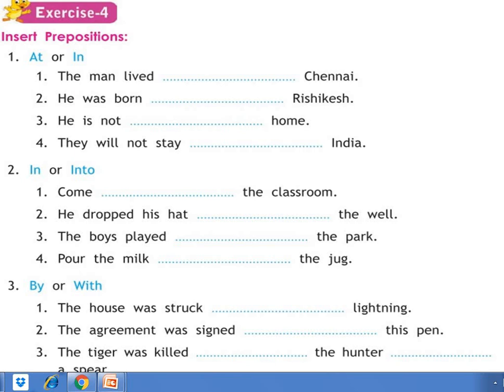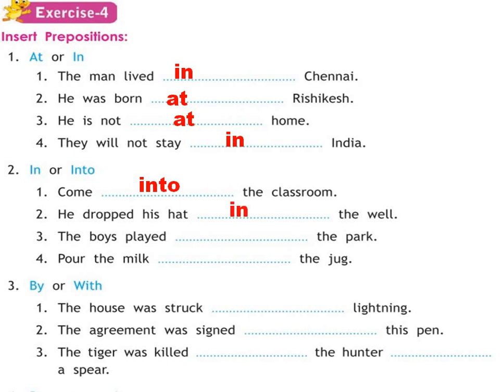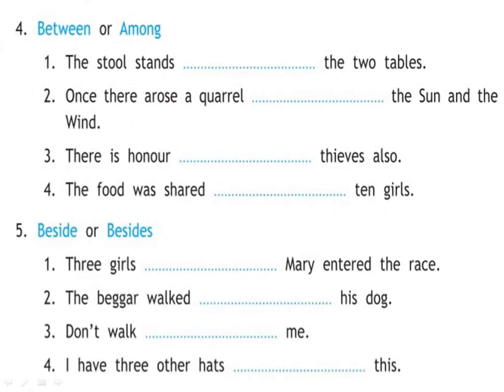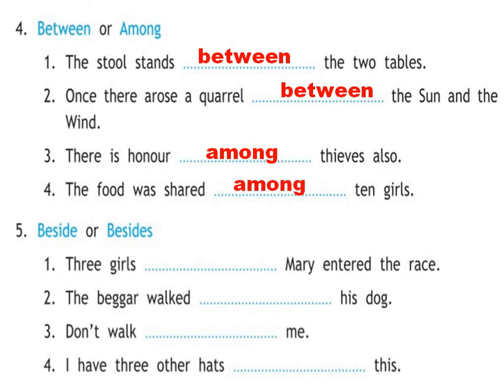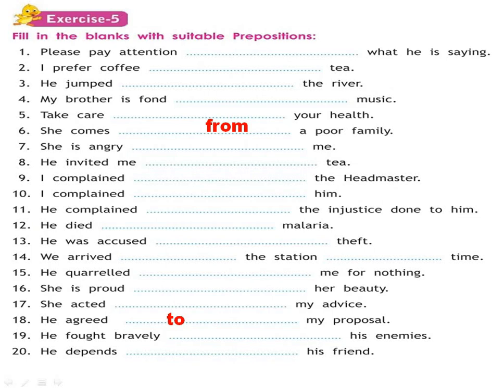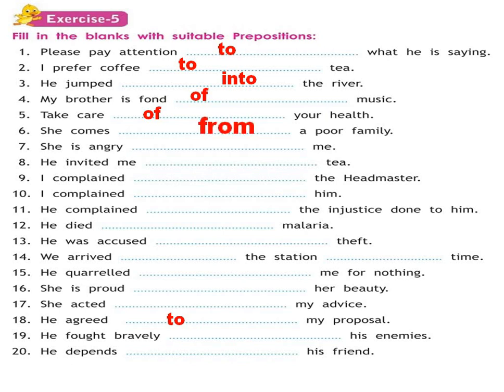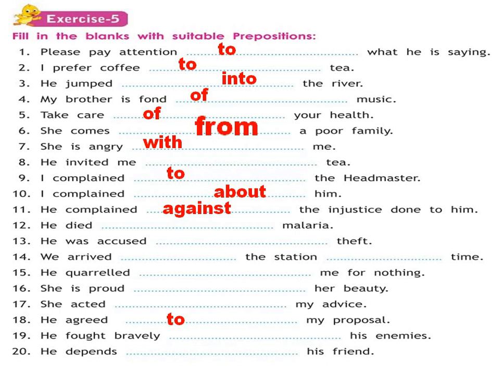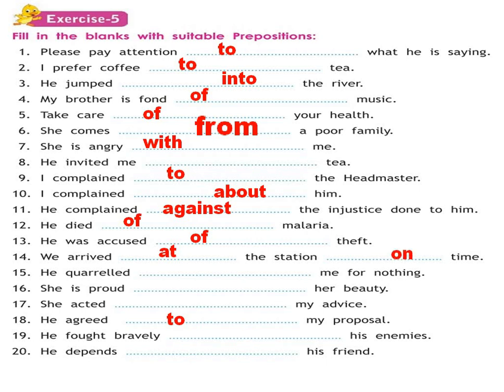Ex 4,5 prepositions Class 4